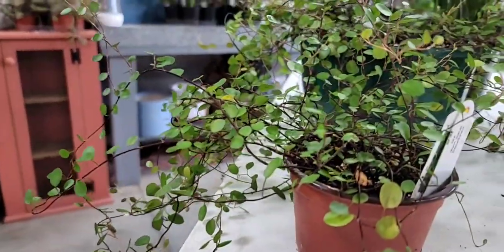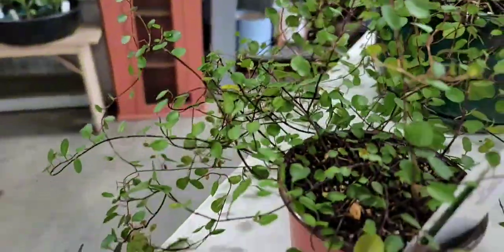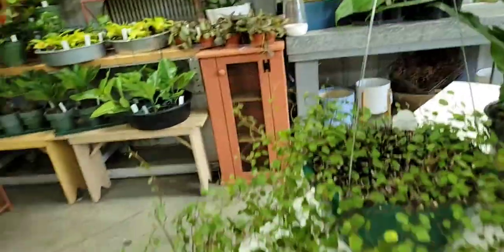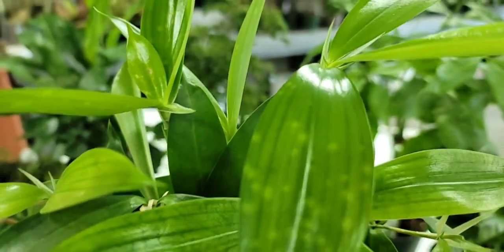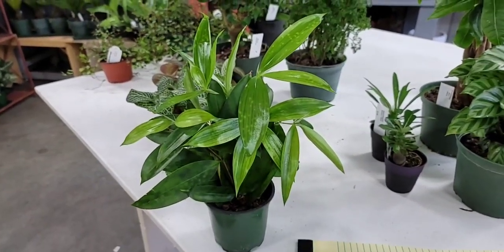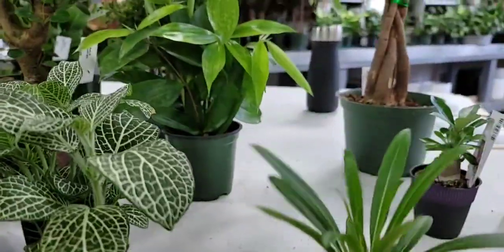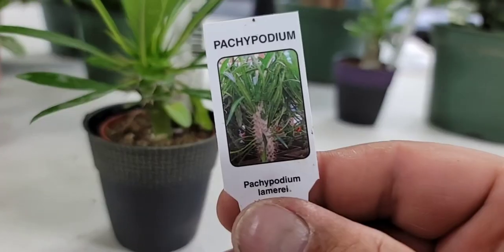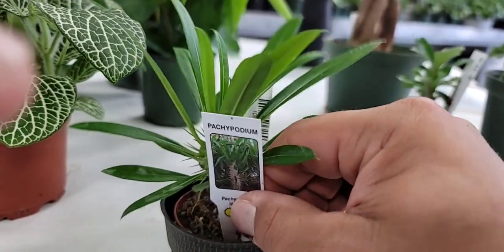Featured Topic: Overwintering Houseplants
WHAT'S UP WEDNESDAY
- WEATHER UPDATE
- WATERING NEEDS
- FALL SALES
- FALL WORKSHOP OPPORTUNITIES